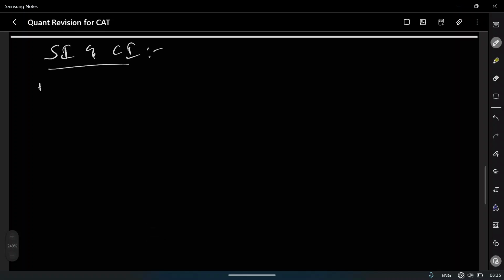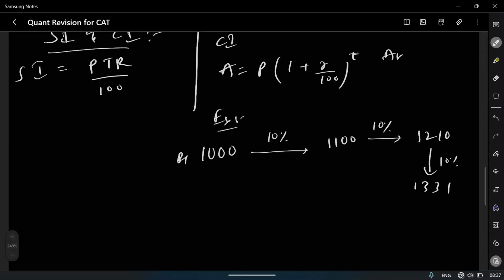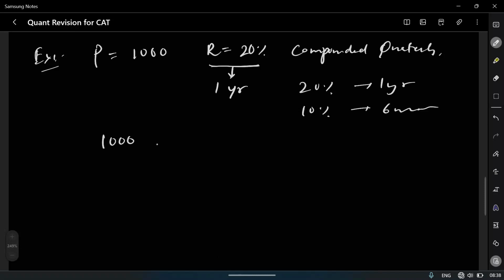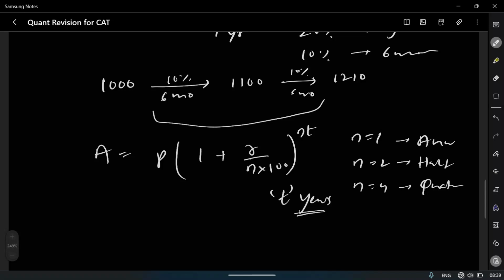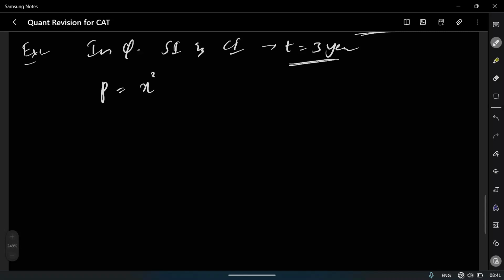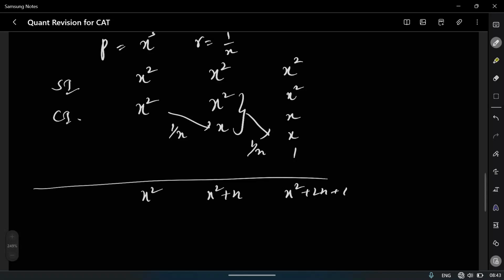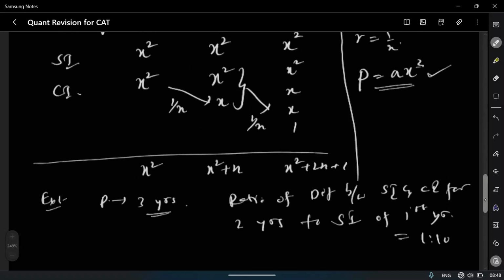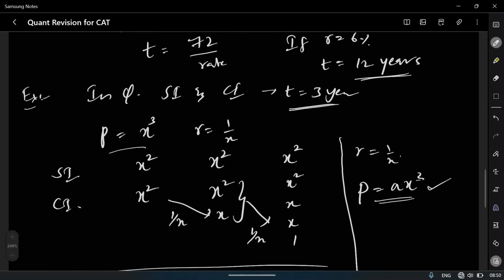Simple Interest and Compound Interest | Arithmetic | Quant Revision | CAT